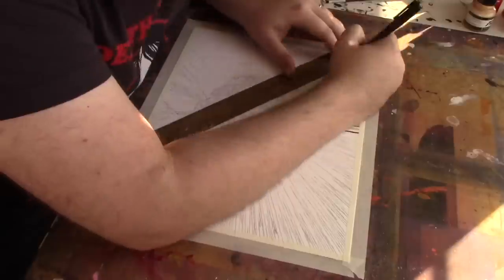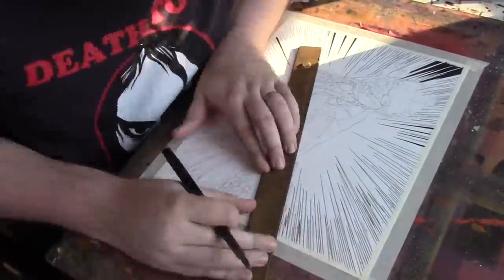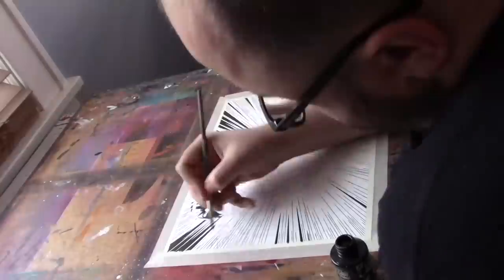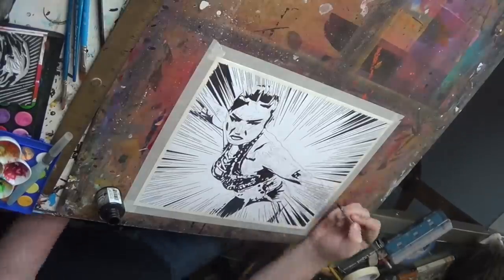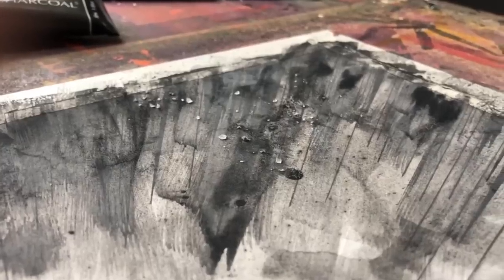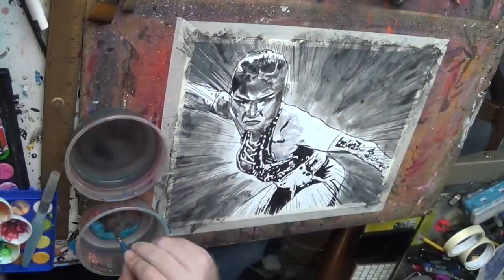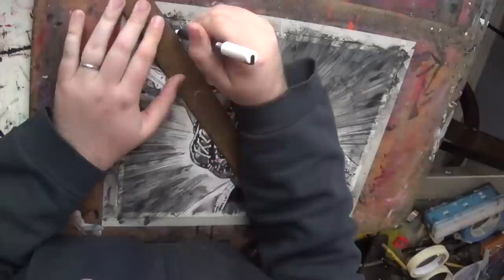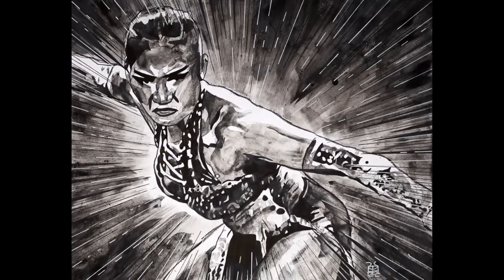Xia Li bursts onto the SmackDown scene: WWE Canvas 2 Canvas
Artist Rob Schamberger uses some new tools and techniques to paint his first portrait in 2022, this time of new SmackDown superstar Xia Li!
Stream WWE on Peacock in the U.S. and on WWE Network everywhere else
Follow WWE on YouTube for more exciting action!